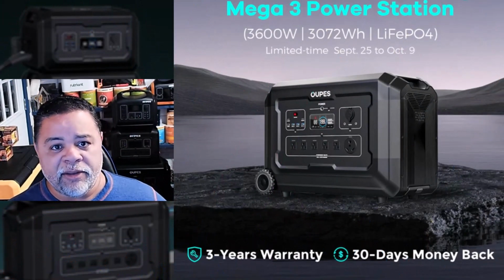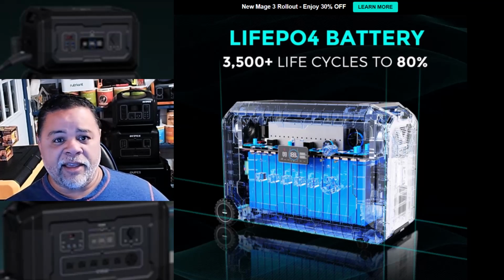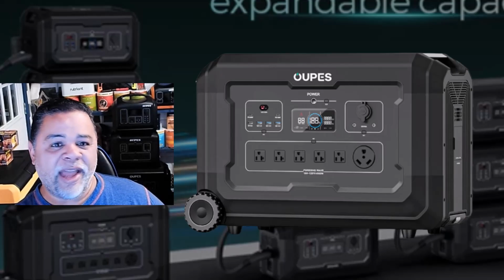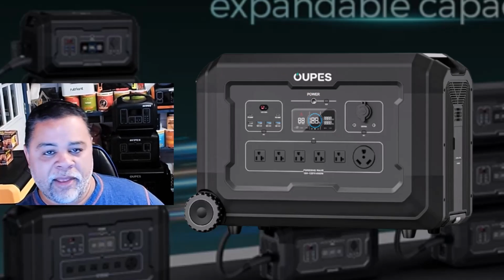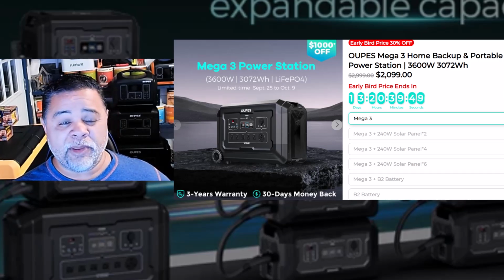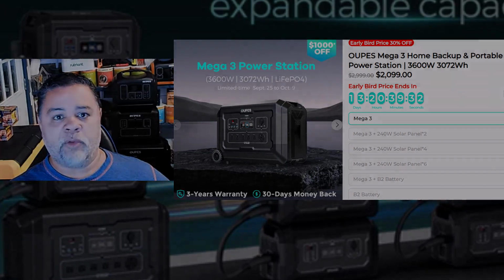When The Lights Go Out - It Will Be Too Late - Get Ready Now With Off Grid Power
AMAZON STOREFRONT; ALSO WORKS FOR REGULAR SHOPPING:

ITM TRADING: For U.S. residents looking to expand their Gold & Silver buying knowledge.
Whether you have $5,000 or $5M to protect, they can help you. With rising inflation, money sitting in cash or tied up in the markets (aka the system) is all at risk. If you have questions, they can answer all of them with data to support them. They can explain everything to you in layman's terms, including exactly what's involved with a custom Gold & Silver strategy and plan.